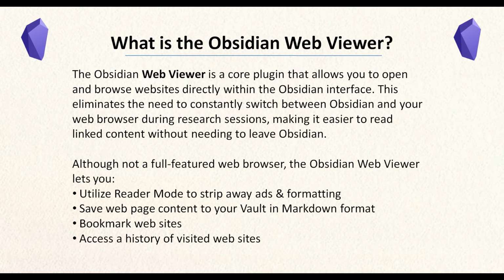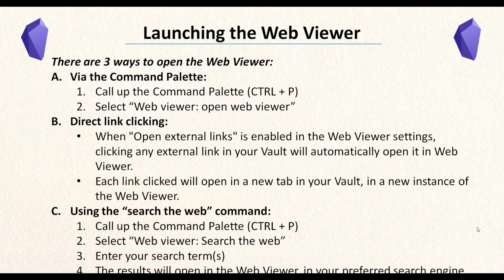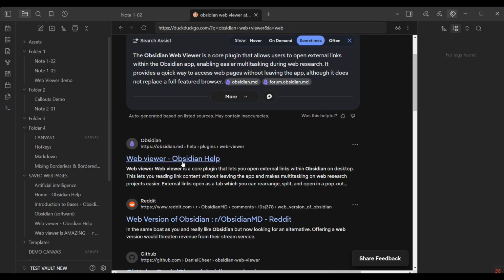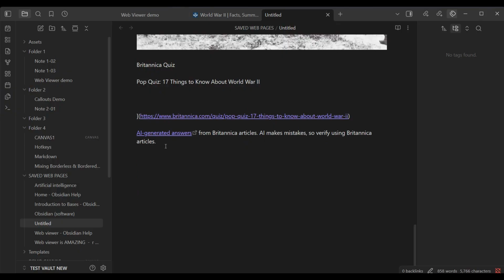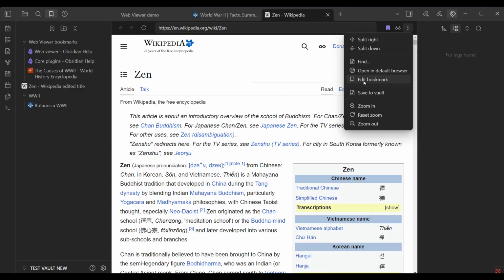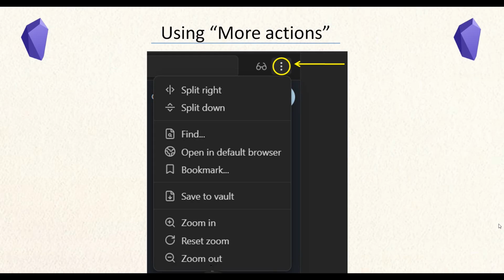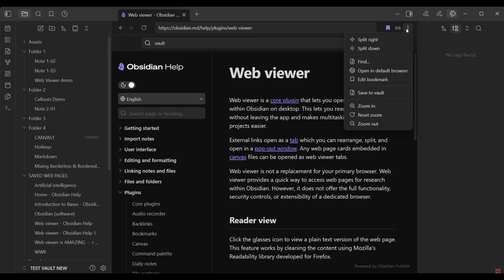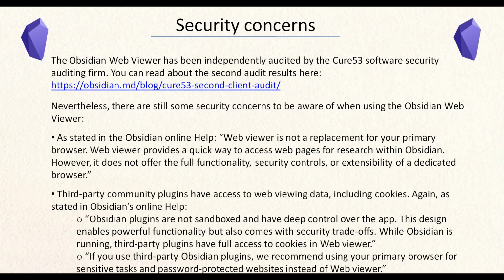The Obsidian Web Viewer core plugin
The Obsidian Web Viewer is a core plugin that allows users to open and browse websites directly within the Obsidian interface, eliminating the need to constantly switch between Obsidian and your system web browser during research sessions. This video presents a detailed overview of the Obsidian Web Viewer, covering all the essential elements needed in order to perform internet research from within Obsidian. Please consult the time stamps to see a list of the topics covered.

TIME STAMPS:
01:06 What is the Obsidian web Viewer?
01:56 How to enable the Web Viewer plugin
02:25 How to configure the Web Viewer settings
03:32 Demo of enabling & configuring the Web Viewer
05:48 How to launch the Web Viewer + demo
12:20 Reader Mode + demo
15:03 Saving web page content + demo
18:26 Using bookmarks + demo
22:48 Show history + demo
27:17 Using “More options” + demo
34:09 Web Viewer benefits
35:15 Security concerns
38:41 Closing statement